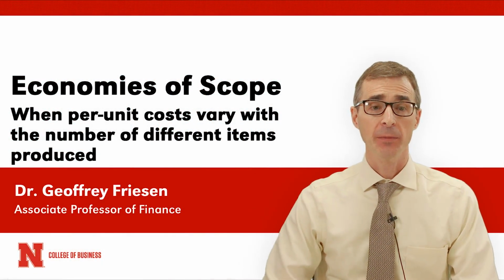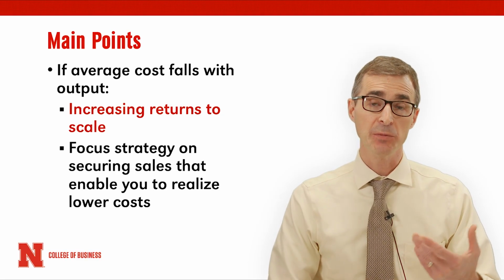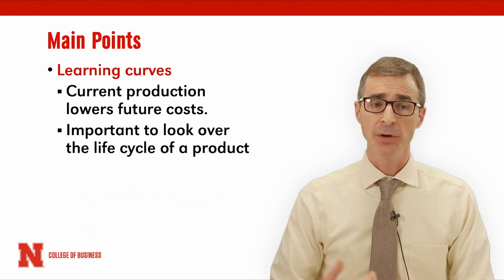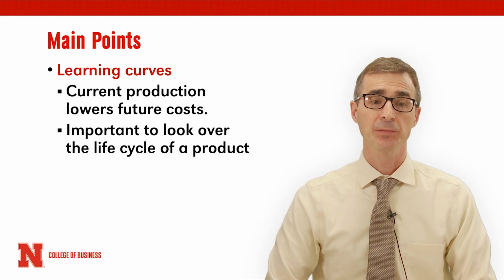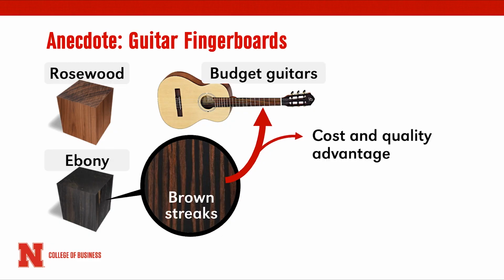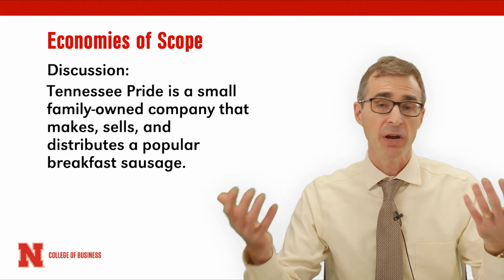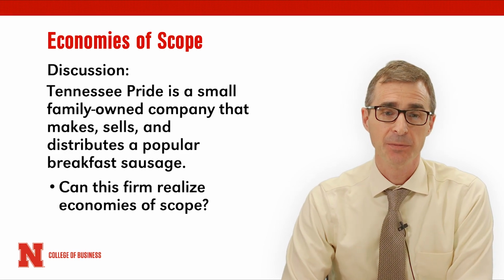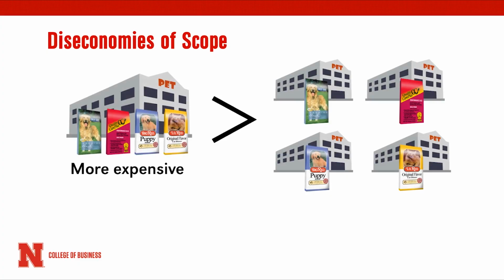Returns to Scope